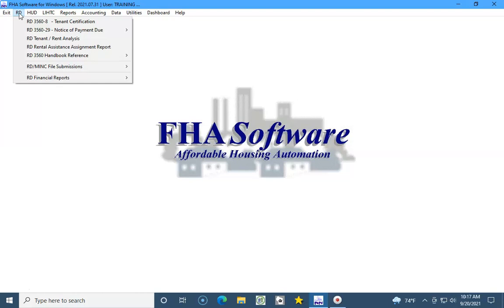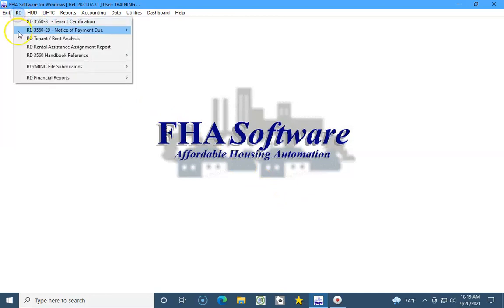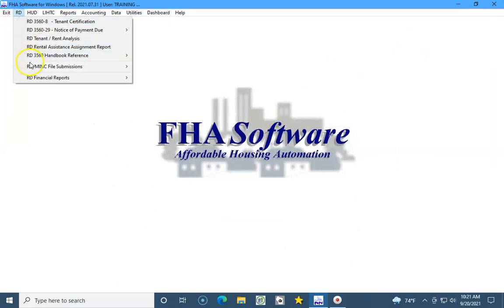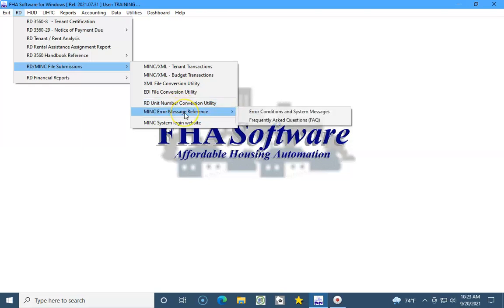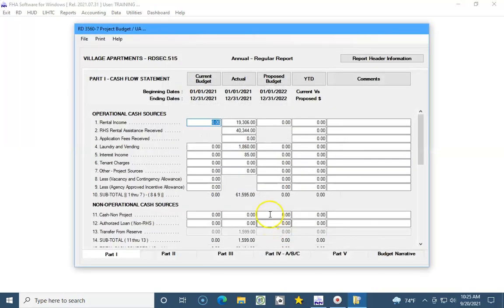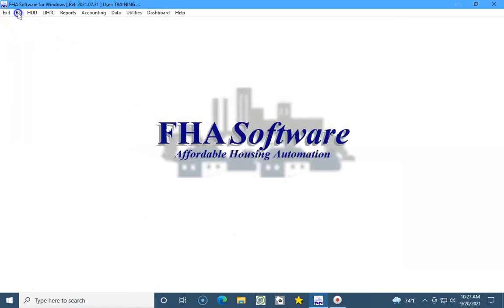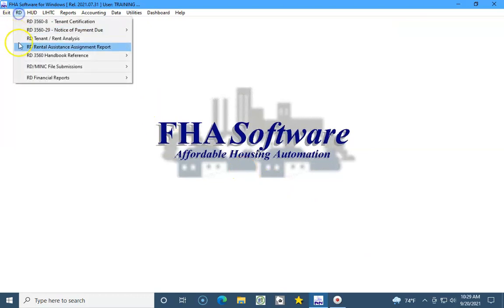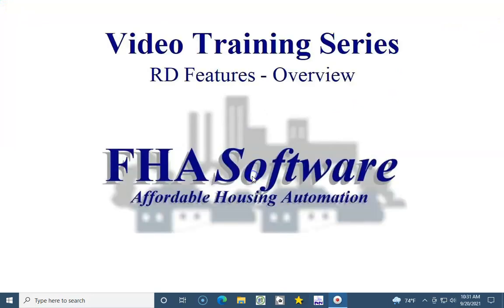RD Features - Overview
FHA Software - RD Features Overview